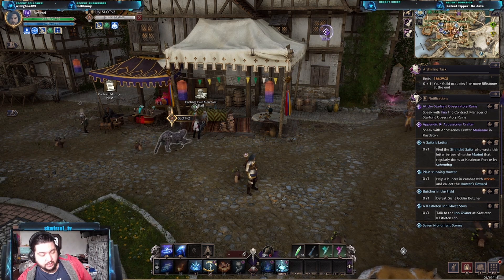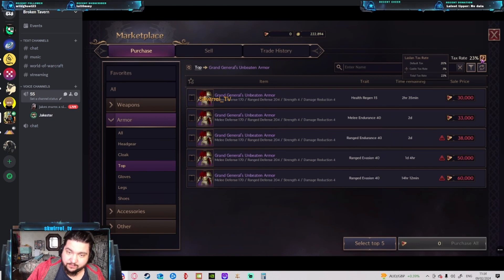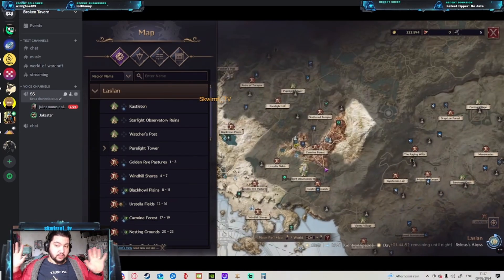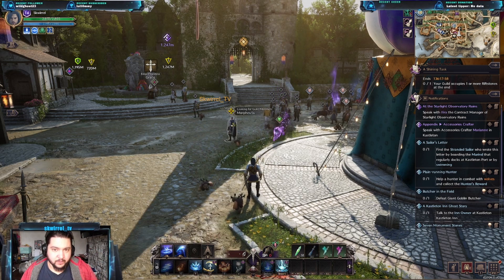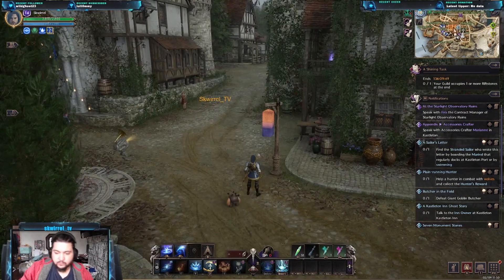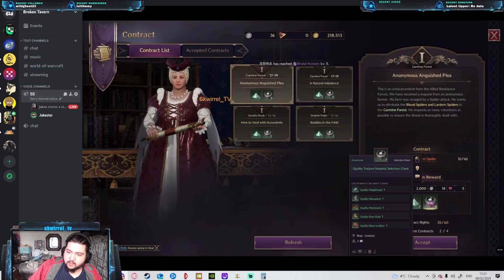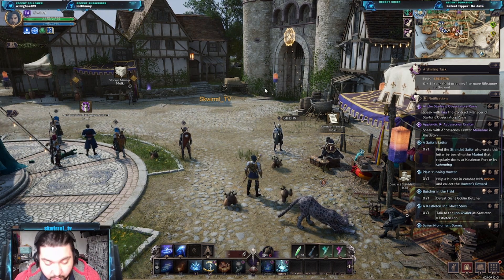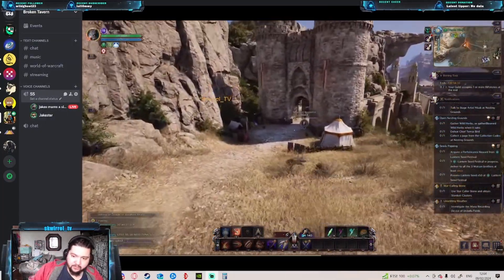Why Throne of liberty is DOA, Cash shop analysis and Dev letter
Any suggestions on new videos or just ask me a question!